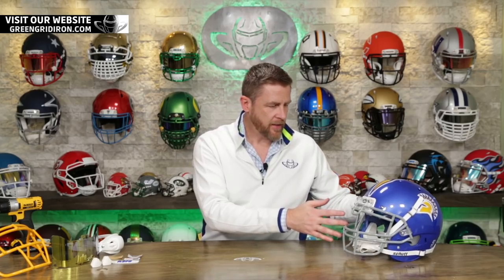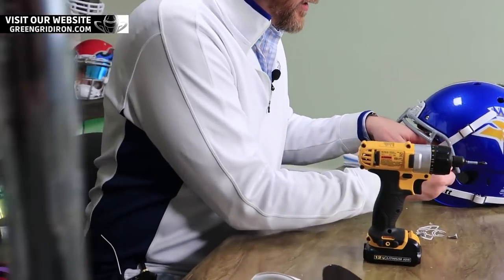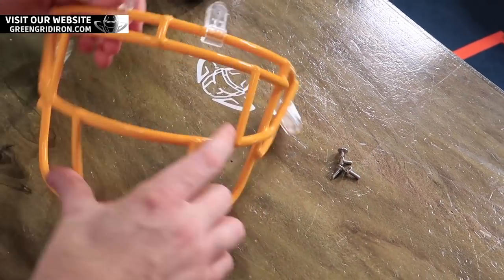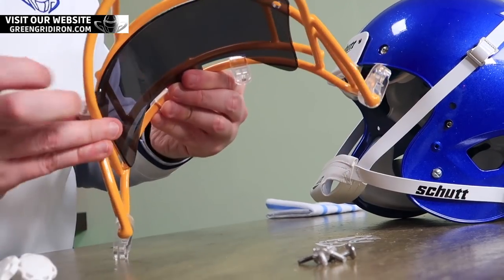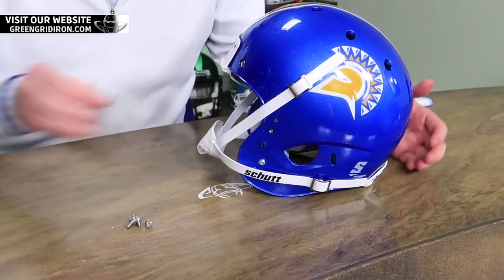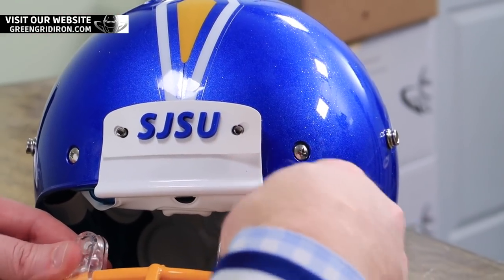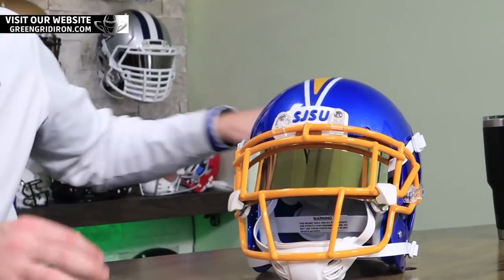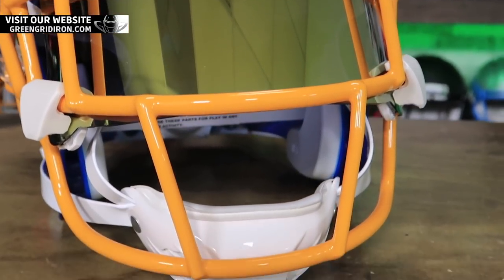Schutt Blue + Gold SJSU Upgrade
Today, we take this standard Schutt collectible helmet and we turn it into a masterpiece!

FACEMASK RECON PRICE:
Individual Recon - $25 + shipping
Custom Options - Chrome, Paint, Hydro Graphics available for extra fee